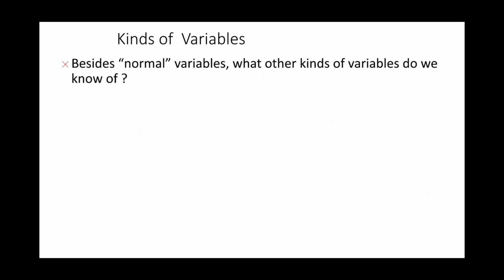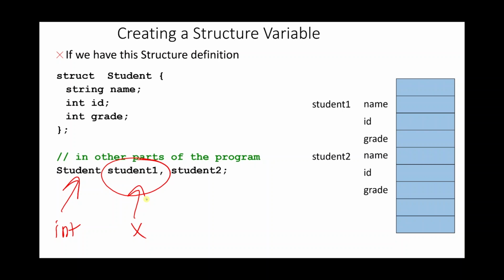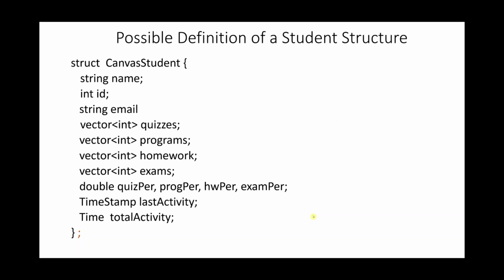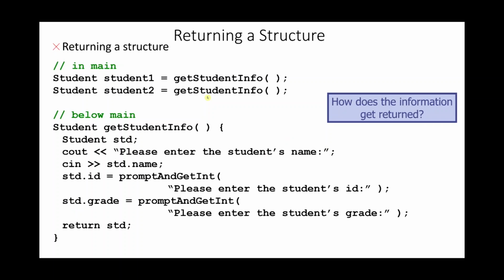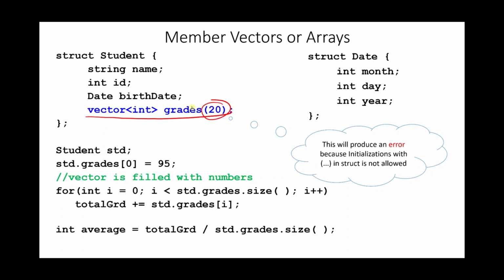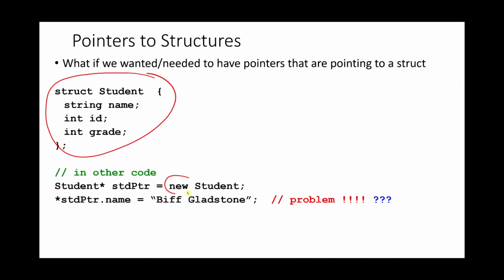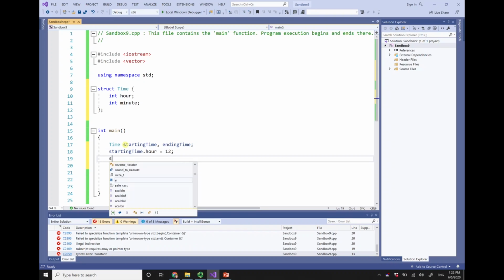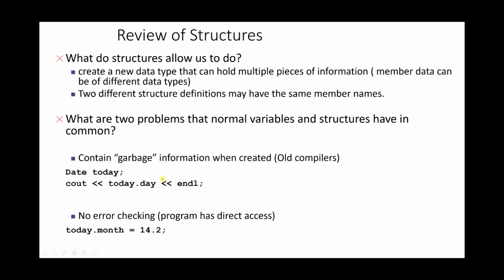Lecture 9 Structures